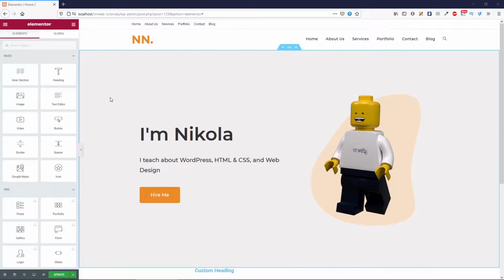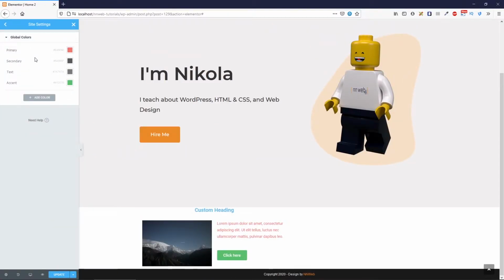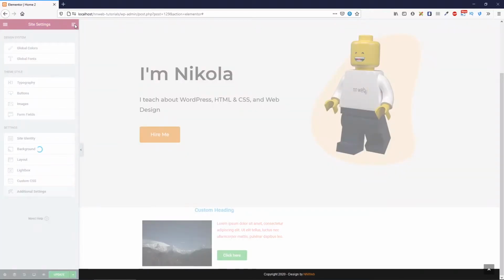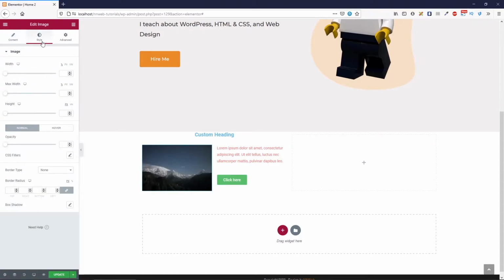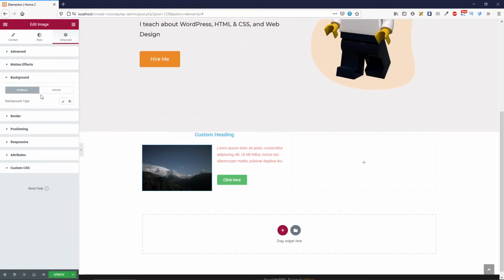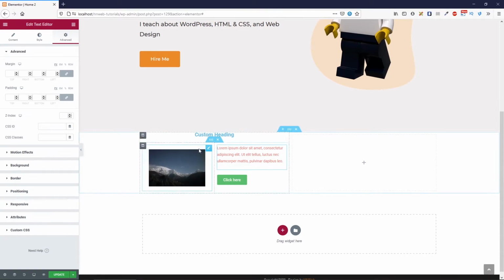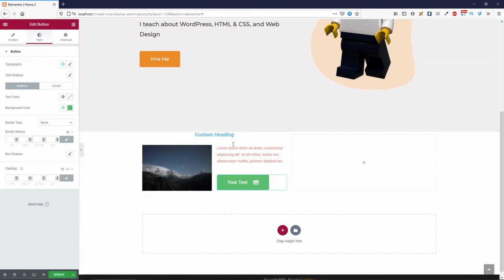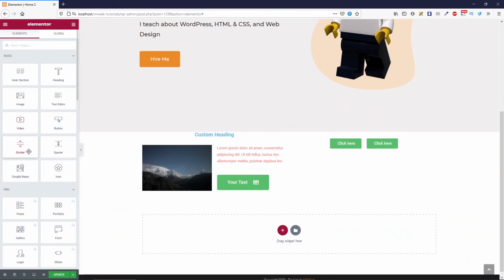Elementor Basic Elements - Image element, Text Editor, Button Element, and Global Settings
This is a second video about the Elementor Free Page builder. Here, you can see how to change Global settings (global fonts, colors and more). You will learn how to use the Image element, style it, and change advanced settings. Also, I'm going to explain the Text Editor and Button Element.

Do you already use Elementor or this is first time? Do you like it?

What we will cover in Timestamps:

0:28 - Global settings in Elementor
03:03 - Image Element
06:04 - Text Editor
06:59 - Button Element